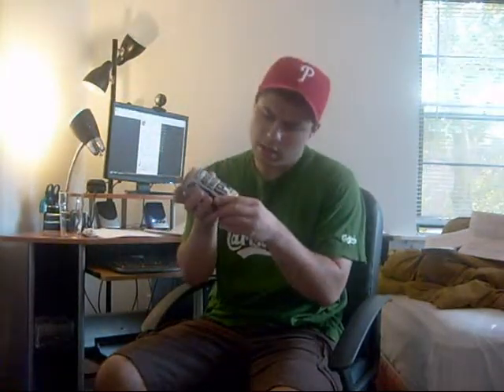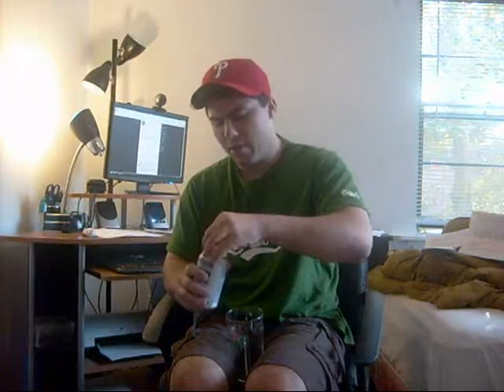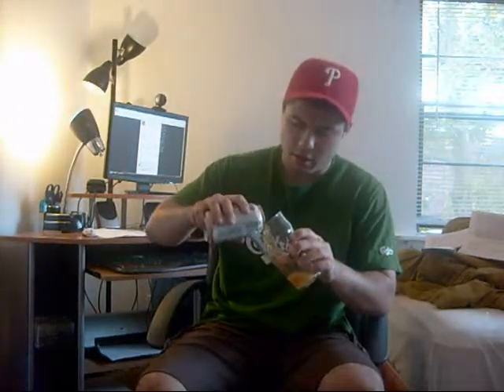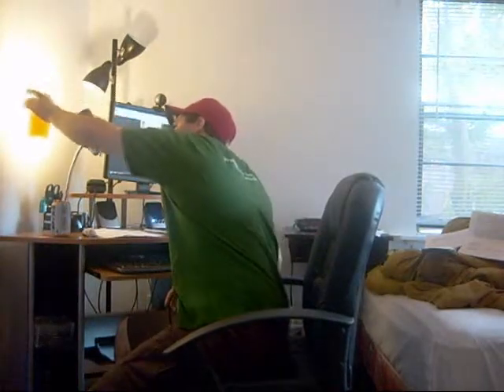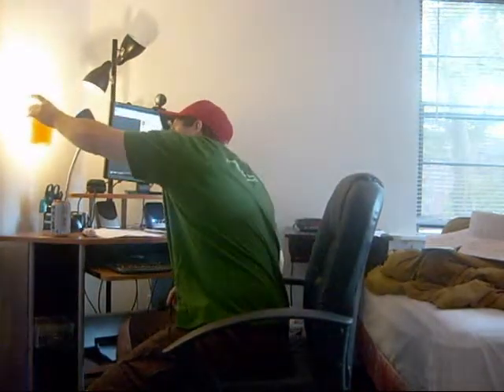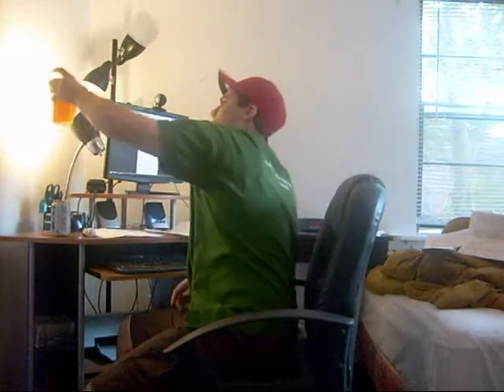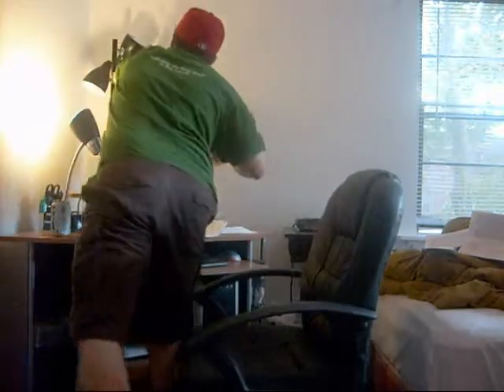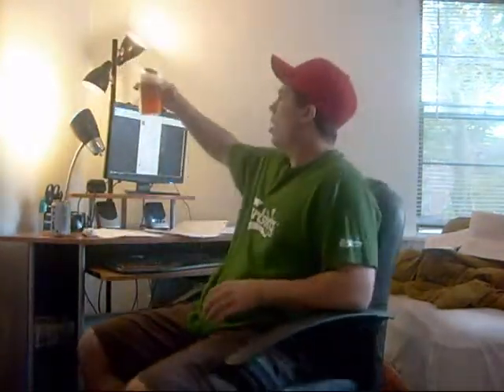21st Amendment IPA | Persianlad's Beer Reviews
Here I try the very well balanced 21st amendment IPA! Come explore this beer with me...